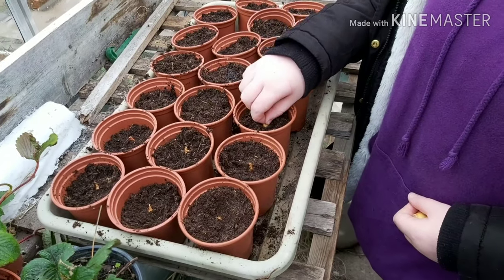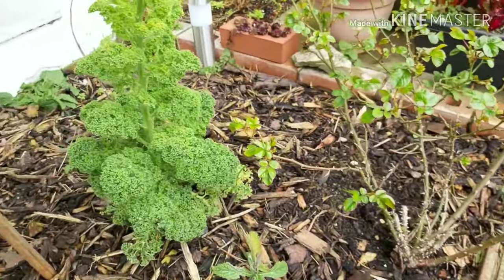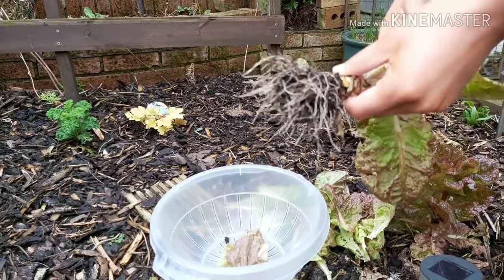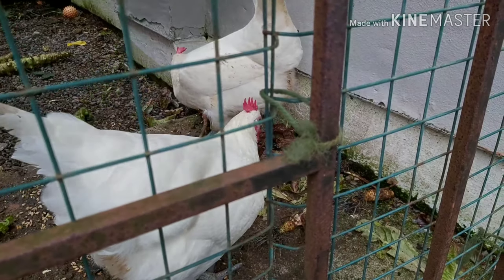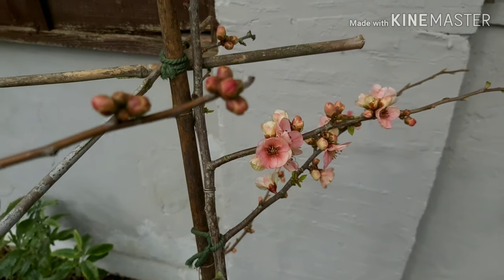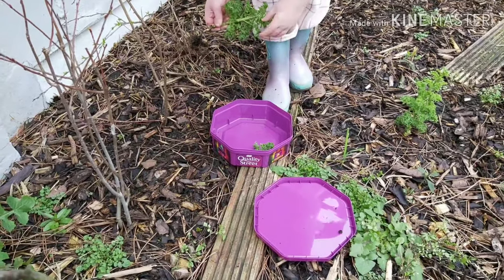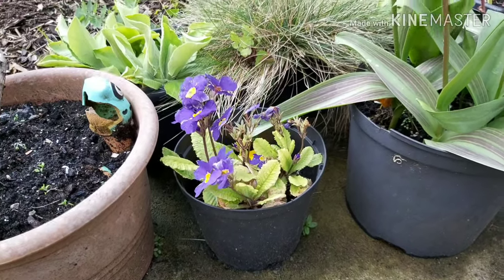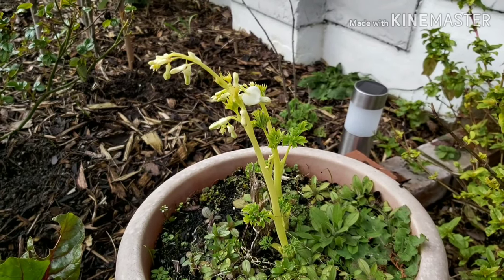Food forest update 15 March 2020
The food forest needed a little bit of attention to get it ready for the coming growing season, so we did the last harvests on a few of the edibles to clear space for more plants and get the food forest ready for what we hope is a fantastic year.

Fancy growing some of the plants we have in our food forest for yourself?

"Brown Turkey" fig, does well in the UK
Garlic chives seeds
Winter savory seeds
"Bocking 14" Comfrey root cuttings
Golden Marjoram seeds
Lawn chamomile seeds
Chilean Guava "Ka-Pow" small plant
Rosemary plant (1.5 litre pot)
Blackthorn Sloe
Chokeberry bush "Viking"
Sage seeds
French Taragon seeds
Thyme seeds
Curly Parsley seeds
Flat leaf Parlsey seeds
Chive seeds
Blackcurrant "Titania" (2 litre pot)
Lemon balm seeds
Hazel nut
"Ruby Beauty" Raspberry (3 litre pot)